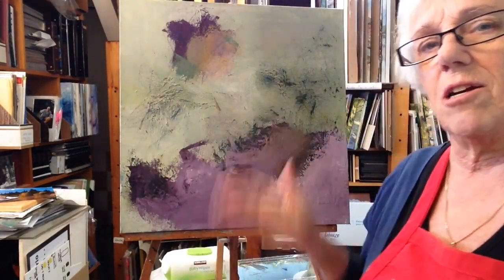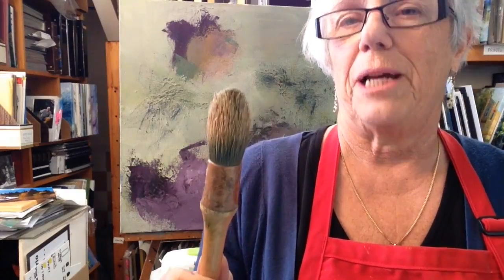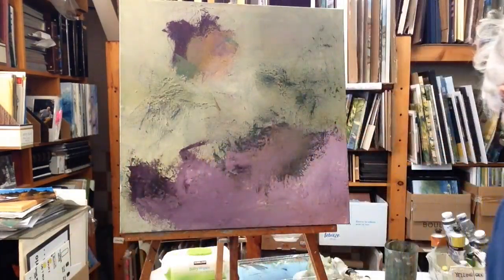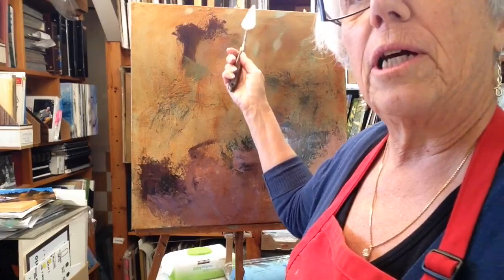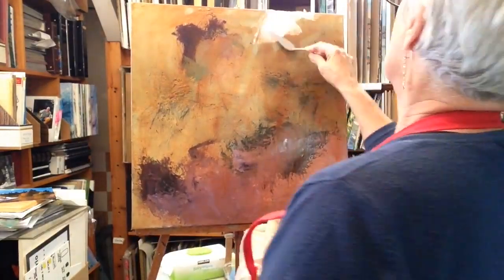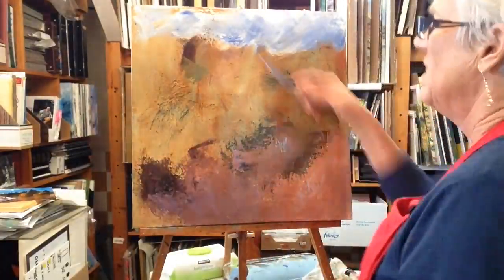Step by Step Oil Painting - Field of Wildflowers with Hikers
Watch as Roxanne Jervis transforms her 20x20" canvas from a mix of colours to a beautiful painting.